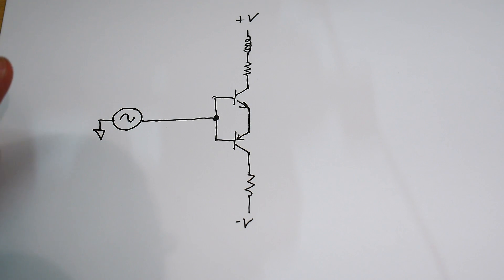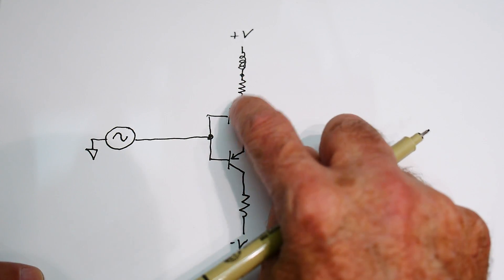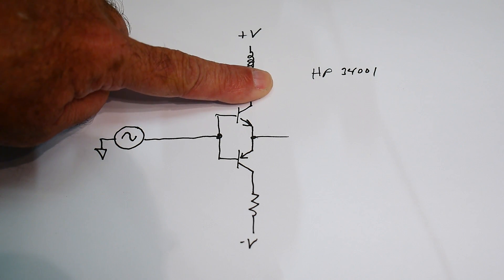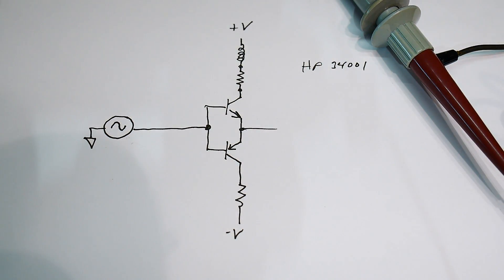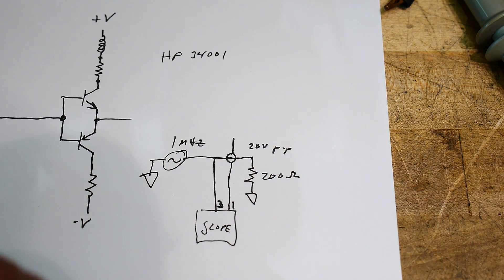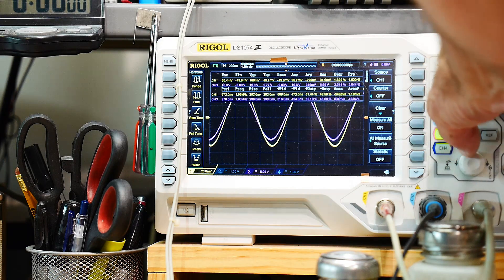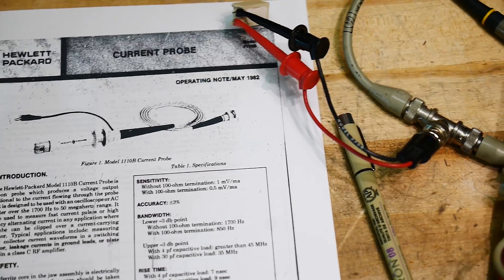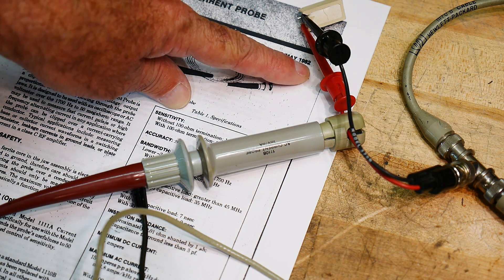#558 HP 1110B Clip-on Current Probe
Episode 558
AC current probe for oscilloscope or voltmeter
Be a Patron: